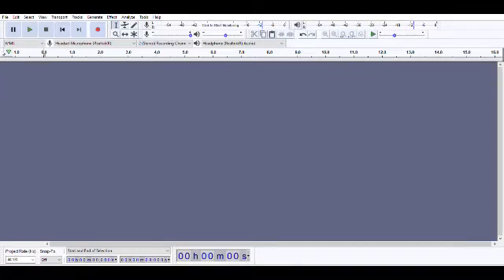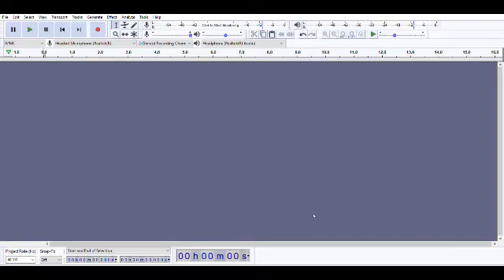how to sound like GLaDOS on Audacity Kerovee Plugin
Download Kerovee here or else no cake